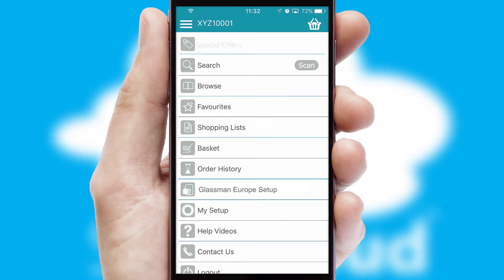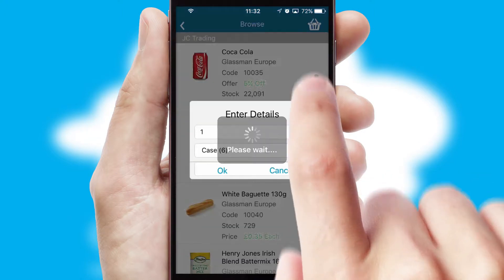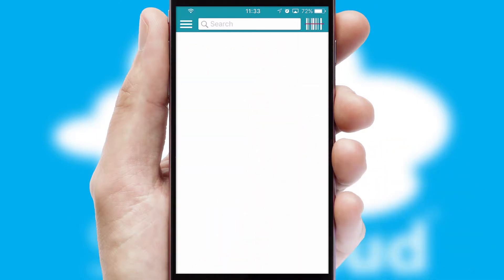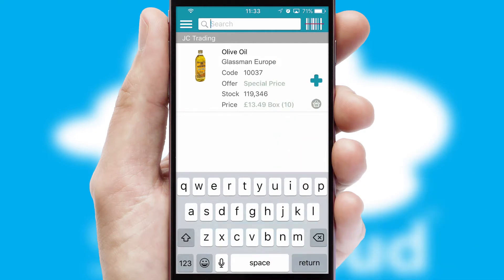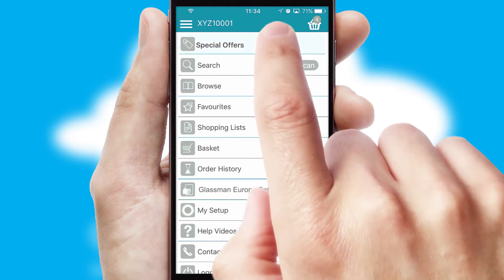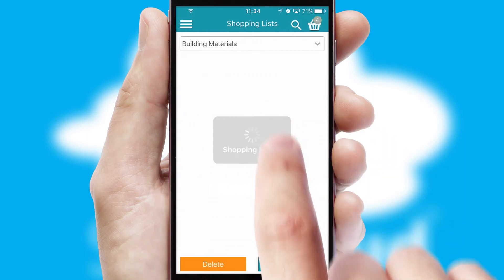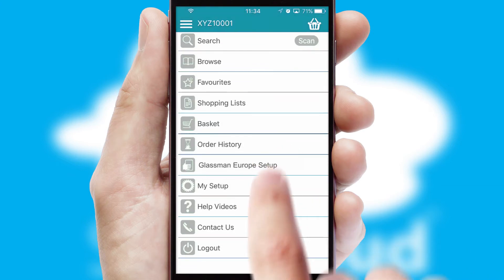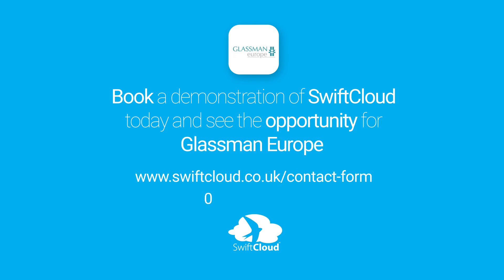Glassman Europe - Mobile App Preview - GLA302W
This is a preview of what a mobile ordering app designed for Glassman Europe and powered by SwiftCloud could look like. This video has been prepared specifically for the team at Glassman Europe and not for general marketing purposes.